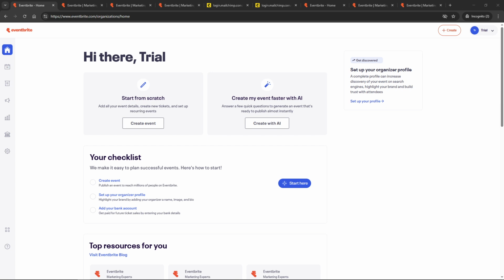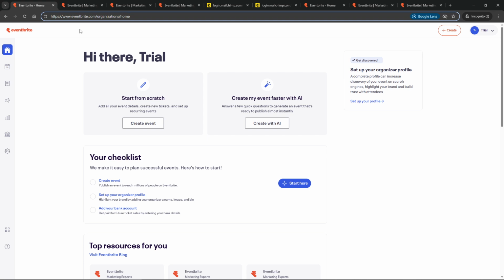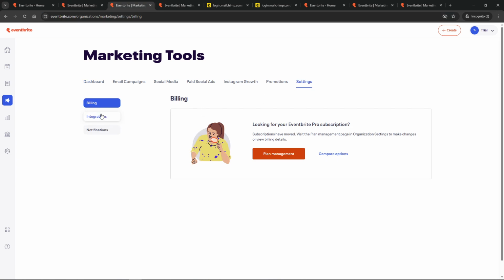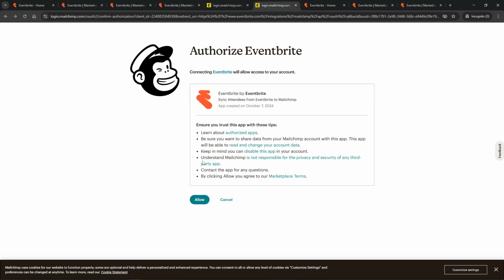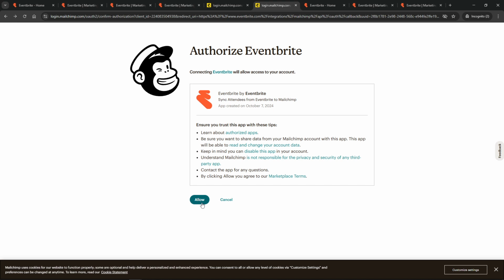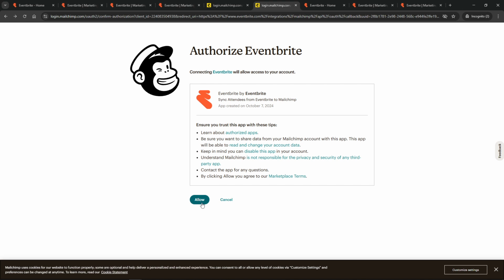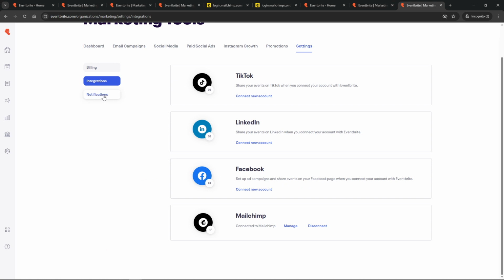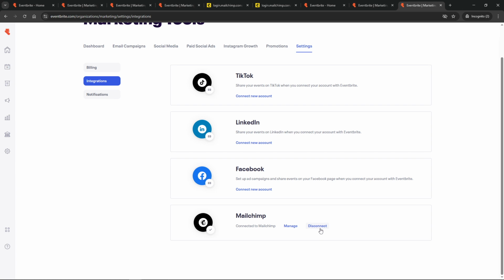How to Connect and Disconnect Mailchimp and Eventbrite [2025 Full Guide]